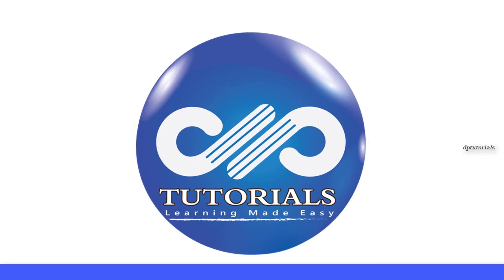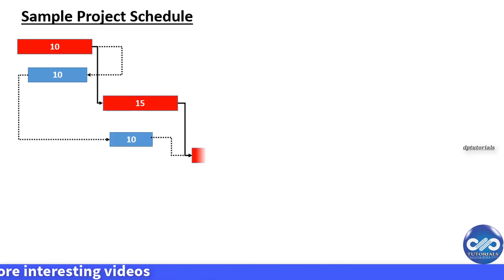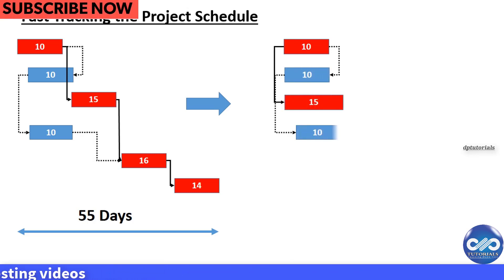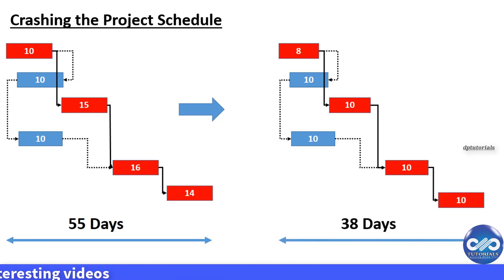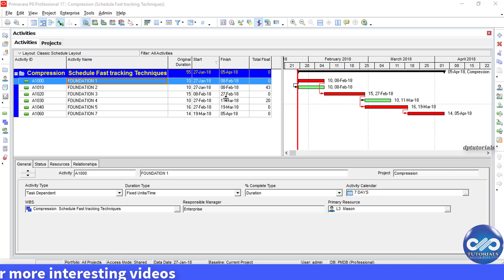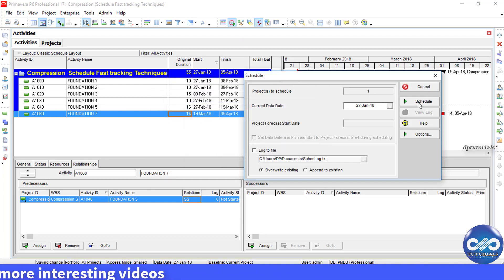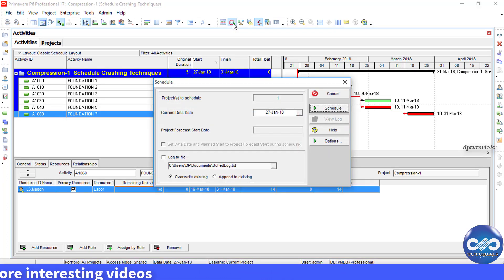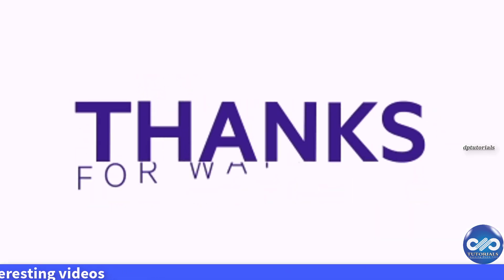Project Schedule Compression Techniques In Primavera P6 Explained - Fast tracking and Crashing | dp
Project Schedule Compression Techniques In Primavera P6 Explained - Fast tracking and Crashing | dptutorials

In this video, let's learn about schedule compression techniques, they are nothing but Fast tracking and crashing.

What is Fast Tracking?
 Doing Critical activities in parallel, there by reducing the project duration is called as fast tracking.

What is Crashing?
 By increasing the resources allocated in critical activities, we can reduce the activity duration and then reduce the project duration. this technique can't be applied in all activities.